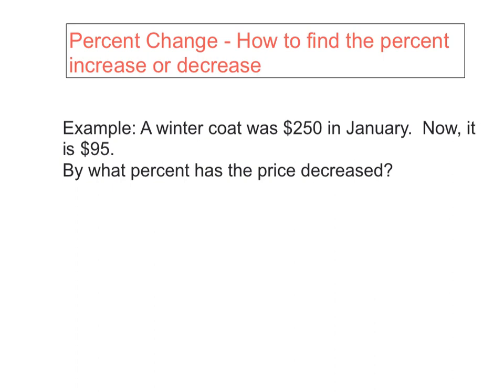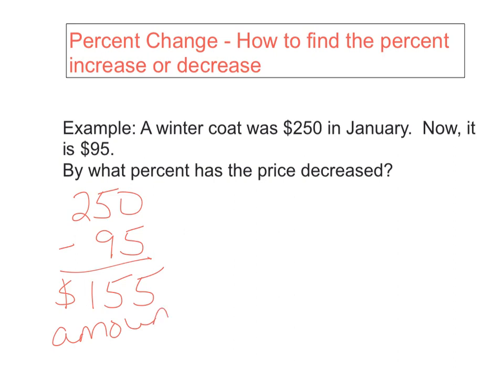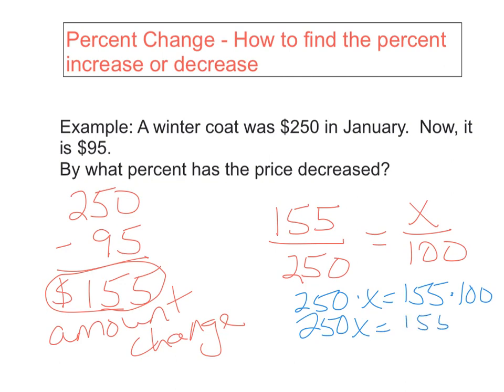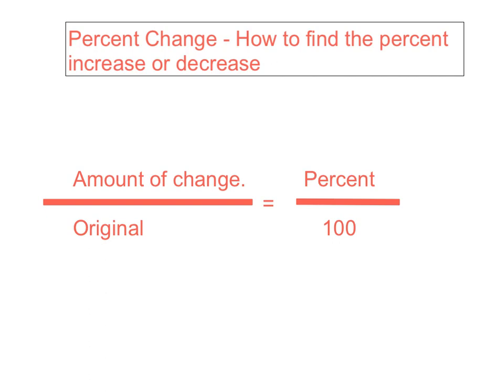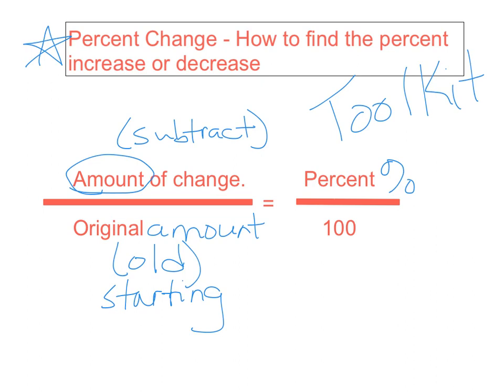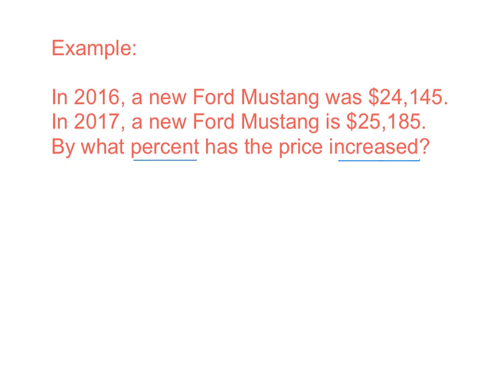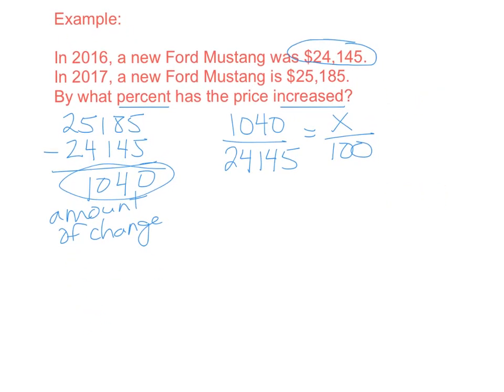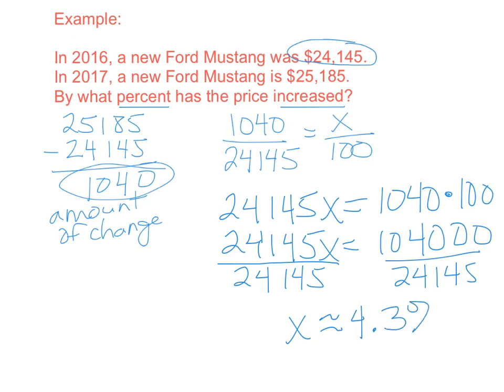Finding the Percent of Change